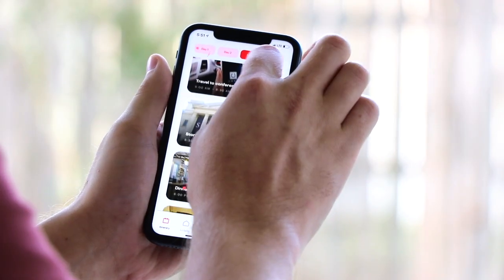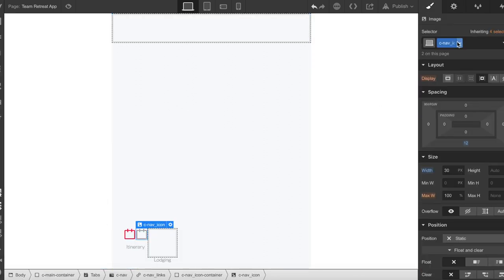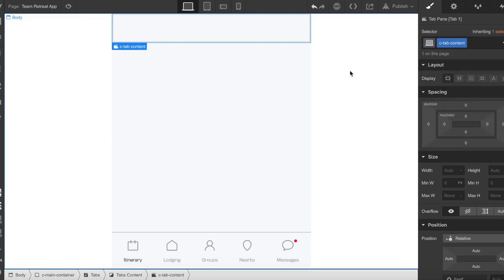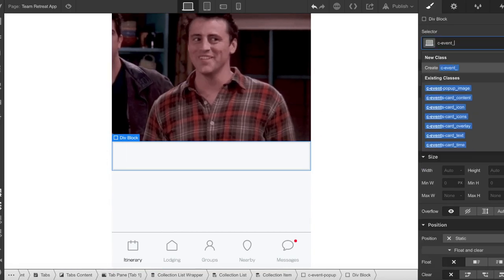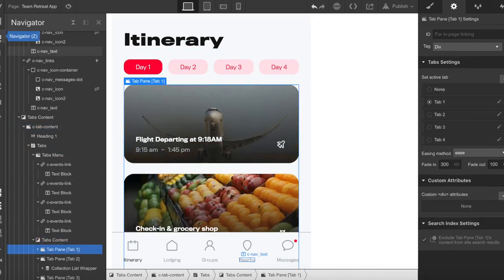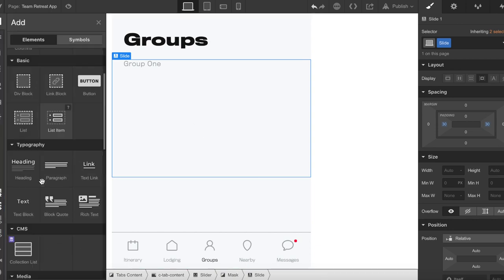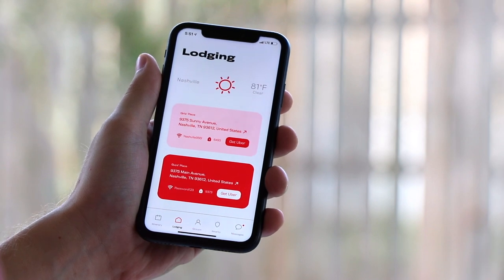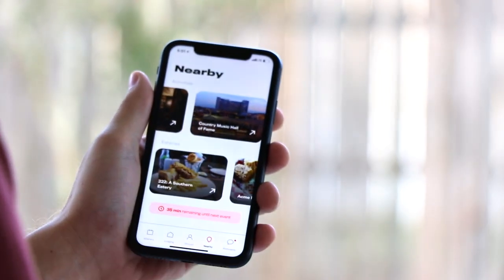How to Develop a Mobile Web App in Webflow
0:35 Setting up the main navigation
4:48 Itinerary cards and modal build out
13:35 Lodging tab with live weather
16:47 Group members slider
22:49 Swipeable nearby location cards
25:53 Messages with Slack and Zapier integration

This tutorial is a high level overview of how to implement app-like functionality in Webflow. This video will not cover each step in detail but will show intermediate Webflow users how to add some app functionality to their website.

I developed this app for my company's retreat to Nashville. It includes our itinerary, lodging info, groups, nearby activities, and important message notifications during the trip.

1. We will use Webflow's tab component and CMS items to display relevant content.

2. We will use to display a live feed of the weather.

3. We will use to connect Slack and Webflow forms to a messages collection in Webflow.

4. I used an IOS app called Kiosker Lite to demonstrate what the app would look like in full screen.